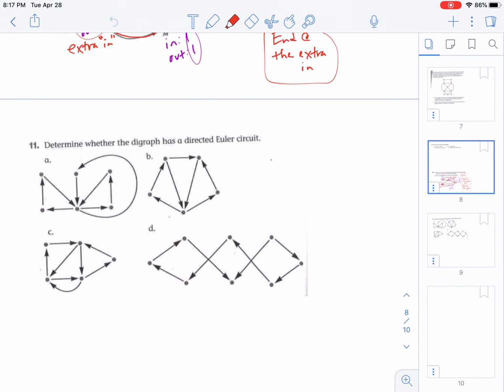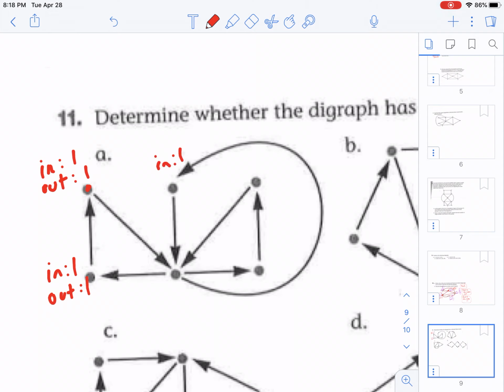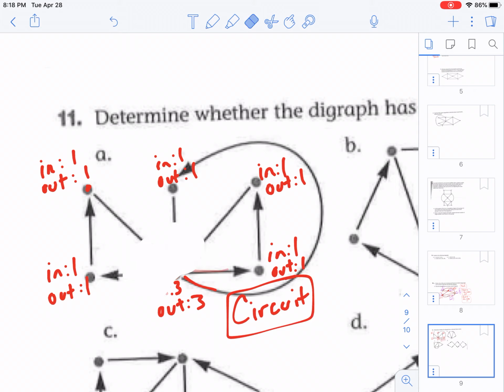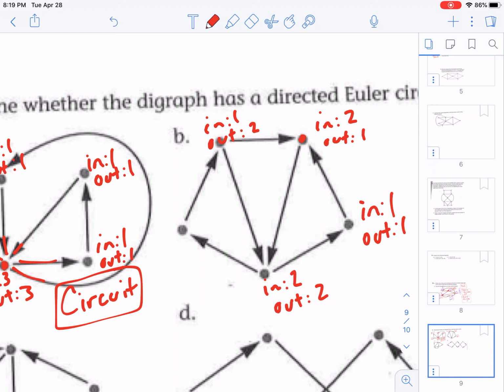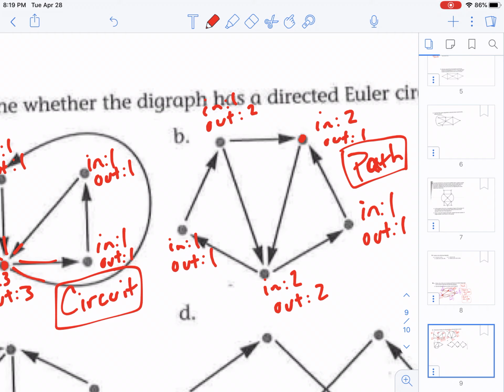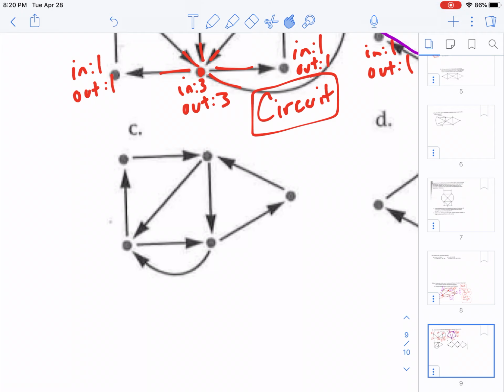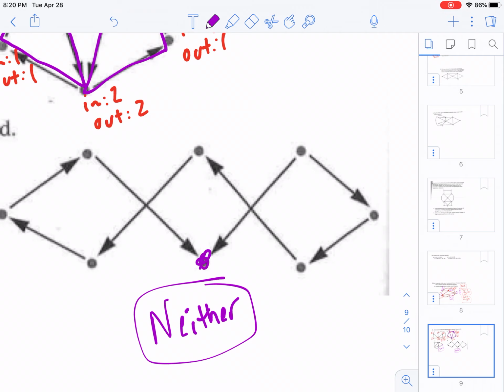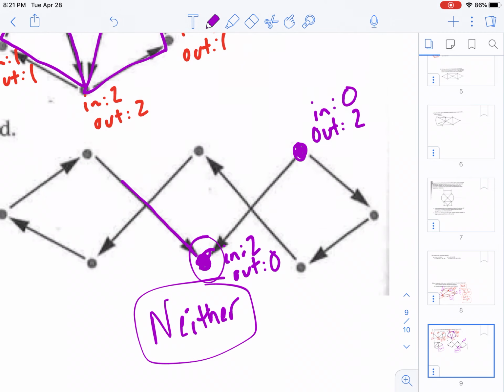Discrete Math: Lesson 4.4 (Part 6)